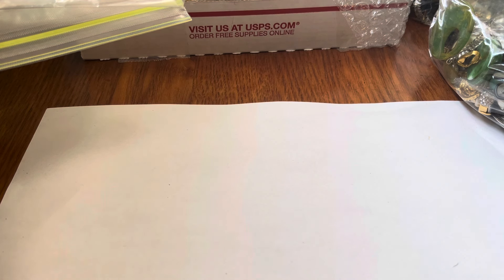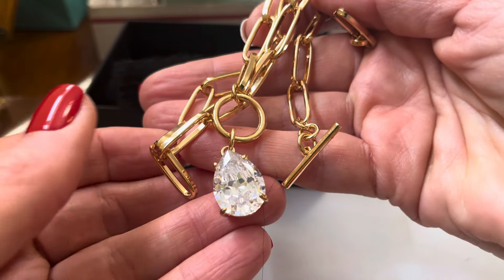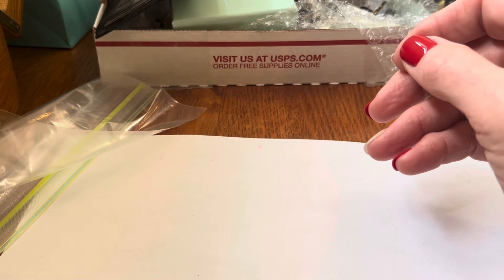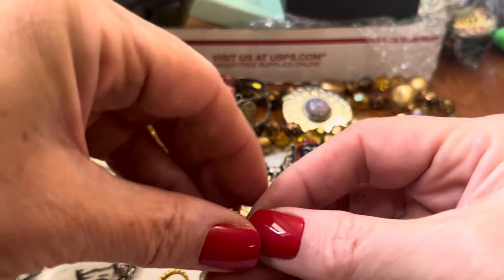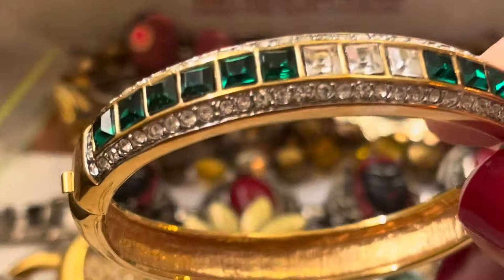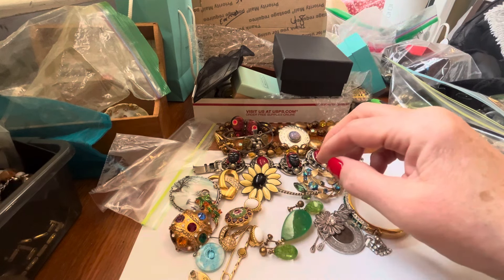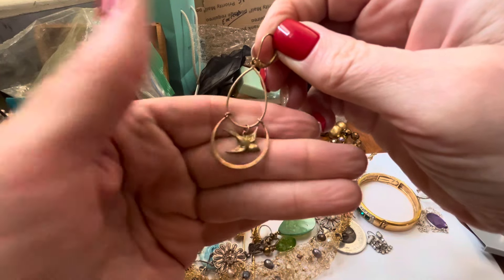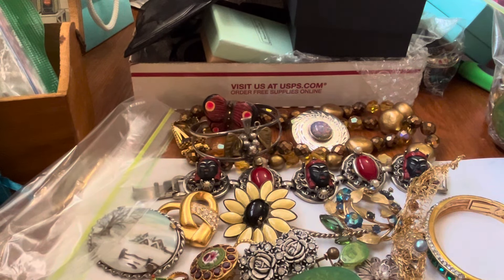Vintage Jewelry Haul Vintage Jewelry and MORE !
hi hope everybody’s holiday was wonderful and hope everyone is healthy and happy. I’m going to link my eBay here with a lot of great stuff on there so if you are interested, please visit and follow me on my eBay and subscribe to my channel. ￼